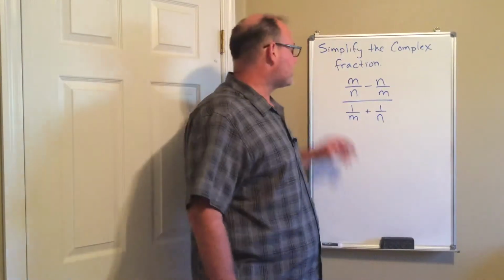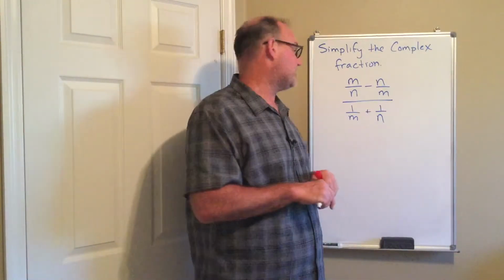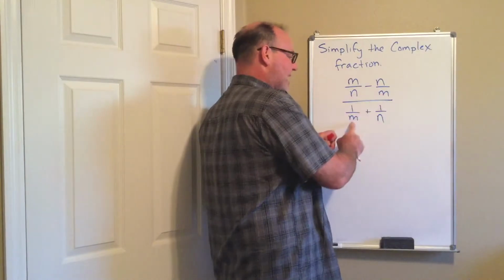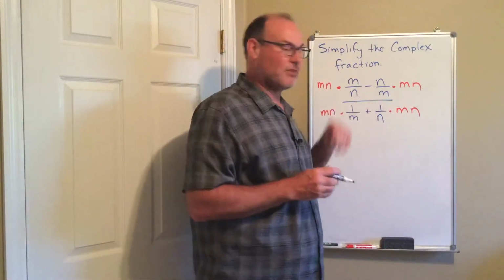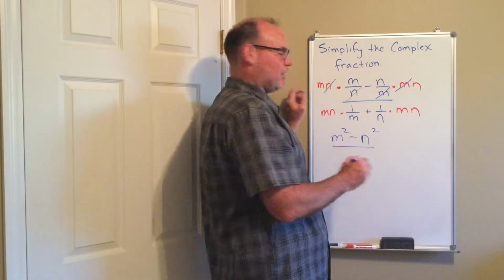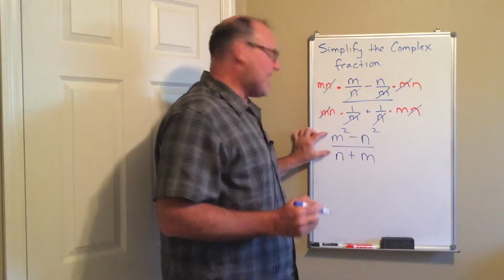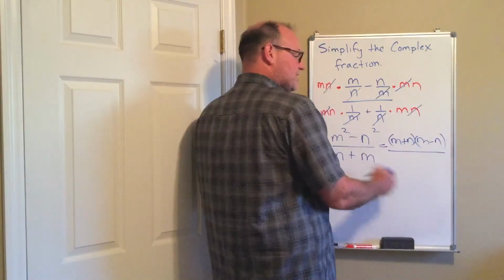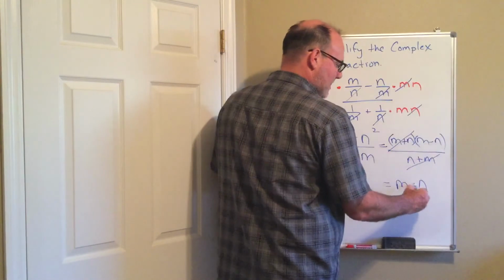Simplifying Complex Fractions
Simplifying complex fractions by clearing the fractions.